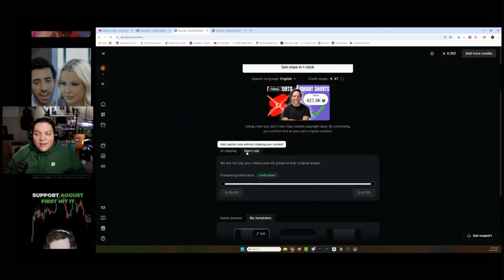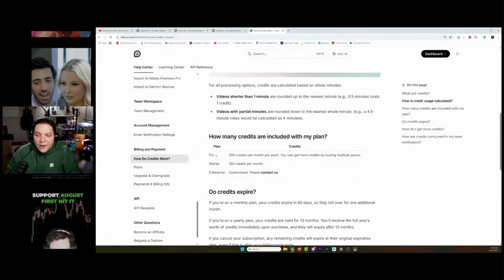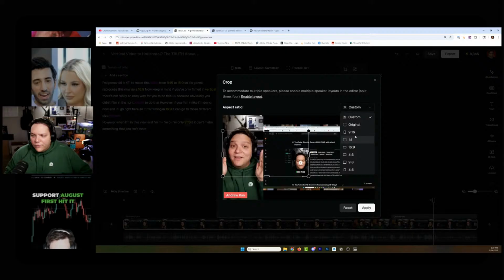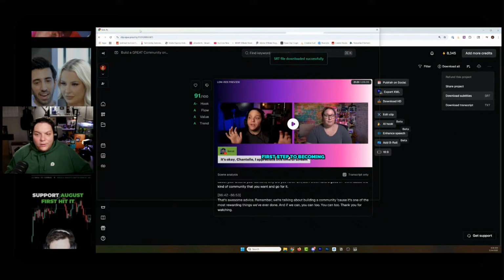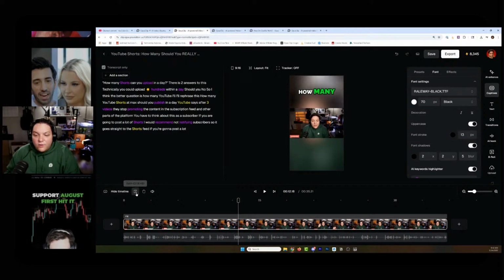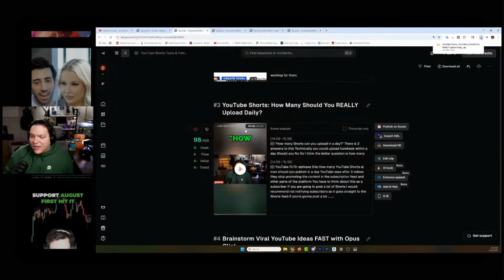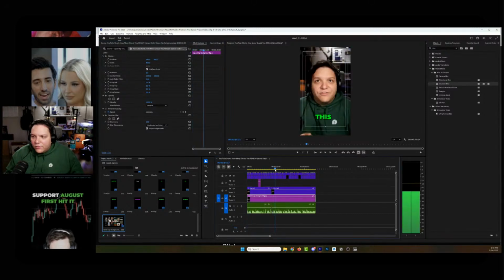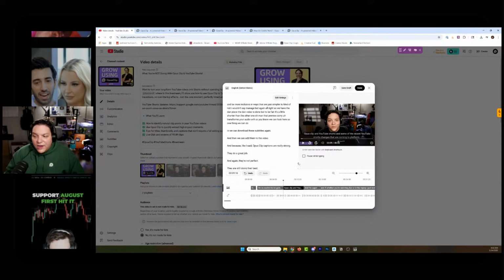Opus Clip Workshop: Easy to use auto editing software for YouTube!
Want faster video edits without sacrificing quality? In this livestream, we're diving into automatic video editing software to see how Opus Clip stacks up. We’ll run real footage through the tool, test its  clip detection, and see how it compares to other editing options!

YouTube Chapters:

00:00 Opus Clip Workshop: Easy to use auto editing software
02:14 Opus Clip Demo: Turning a Livestream into Clips
04:04 Using the Opus Clip Template
04:23 Exploring Caption Styles and TikTok Format
04:48 One-Click Clip Creation
05:57 Using 'Don’t Clip' Mode for Full Videos
07:53 Editing Workflow Overview
07:59 Improving Audio with One Click
08:20 Exporting to Premiere Pro and DaVinci Resolve
10:41 Removing Filler Words and Pauses
11:44 Using Opus Clip on Mobile vs Desktop
21:14 Adding B-Roll and Visual Enhancements
23:18 Exporting Your Edited Video
30:51 Caption Placement and Safe Zone Tips
40:10 Community Question: How Many Shorts Can You Upload?
44:30 Edit Opus Clip Files in Premiere Pro or DaVinci Resolve
56:03 Final Thoughts and Thank You

📌 What you'll learn:

How to turn longform videos into short, viral clips using AI
What makes Opus Clip different from other auto editors
Real-time walkthroughs and feedback on YOUR clips
Who should (and shouldn’t) use automatic video editing tools

This topic has been highly searched by creators like you, so join us live, ask questions, and let’s see what the hype is about.